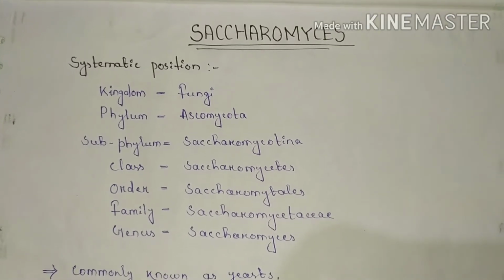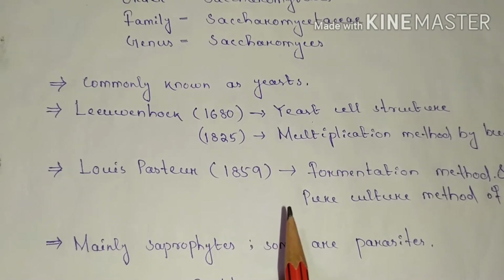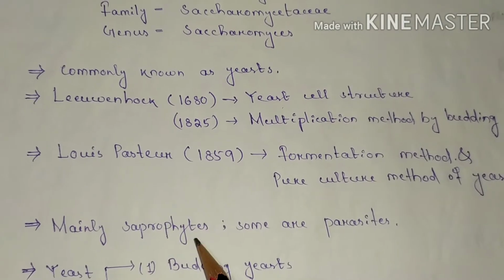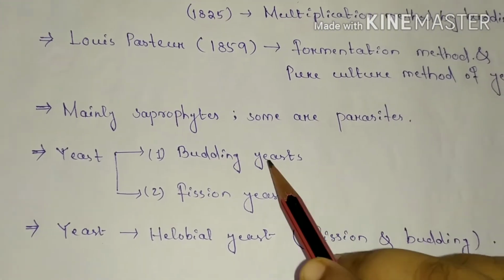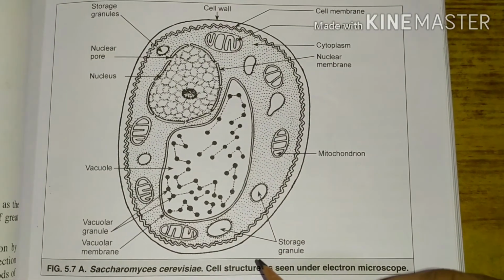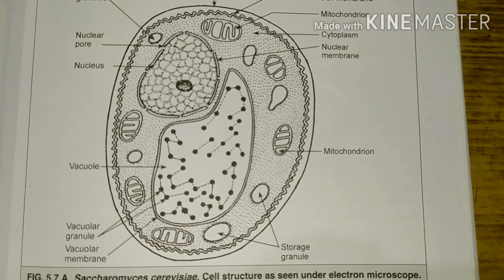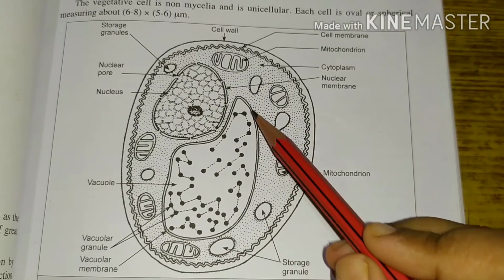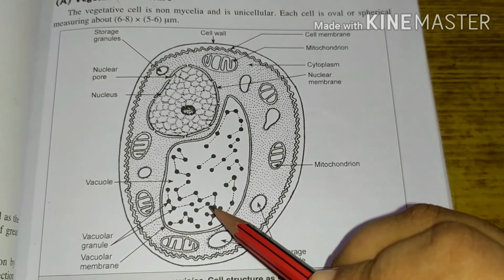Saccharomyces -vegetative structure (Part-1) for Bsc 1st yr